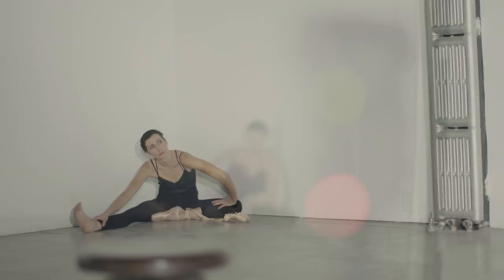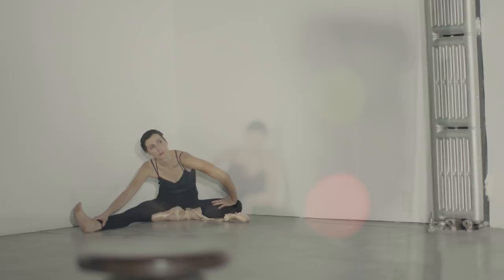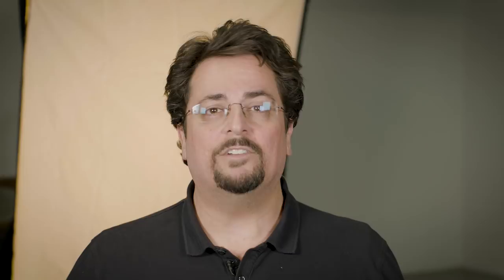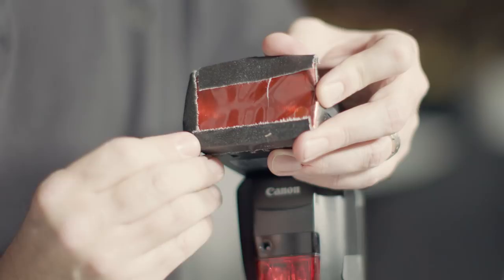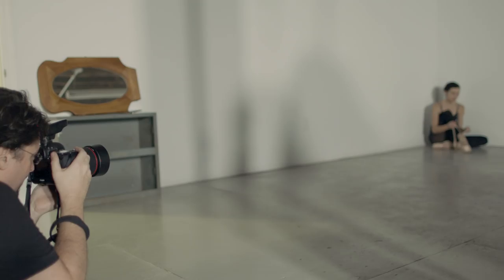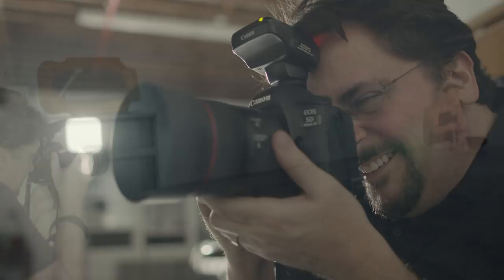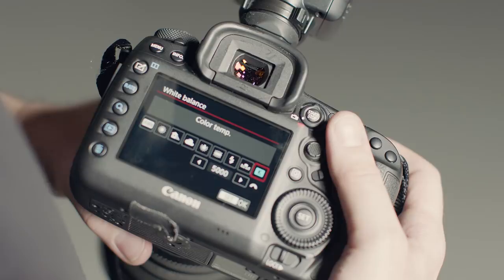Let There Be Light: Two Minute Tips with David Bergman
David Bergman shows you how to mimic beautiful sunlight using only a single flash.